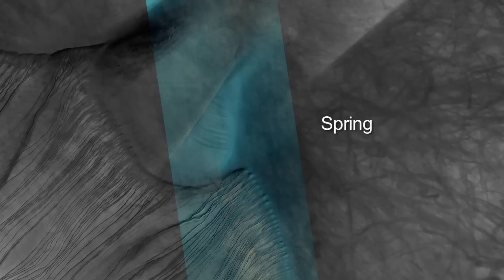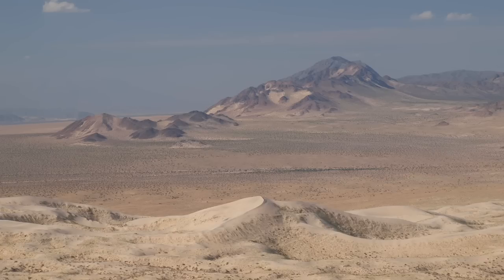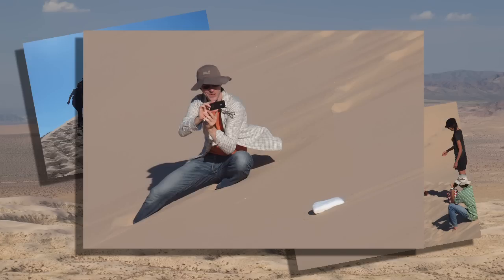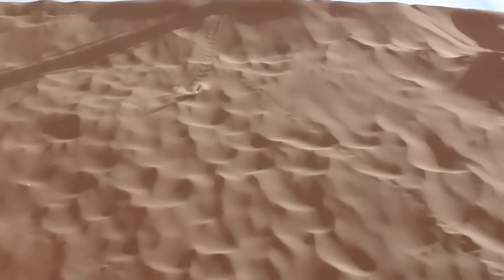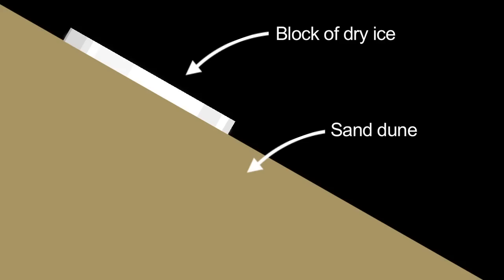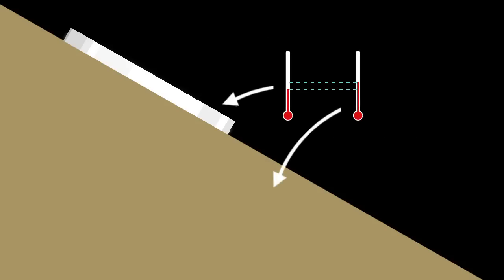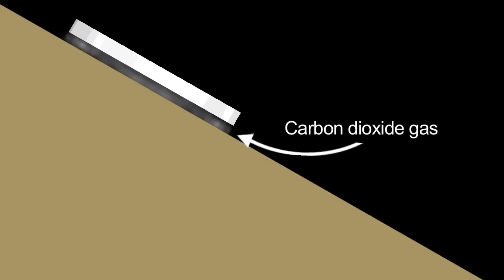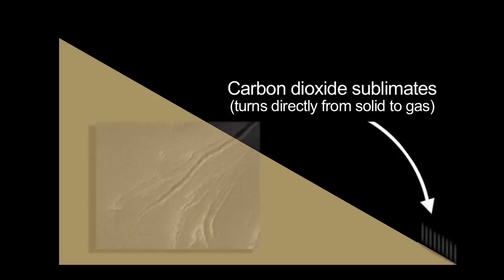Making Dry Ice Sleds on Mars | NASA JPL Space Science HD Video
- scientists experiment with dry ice on sand dunes to see if it will carve gullies. Please rate and comment, thanks!